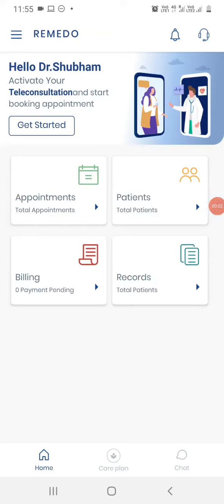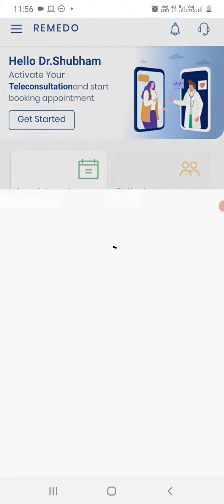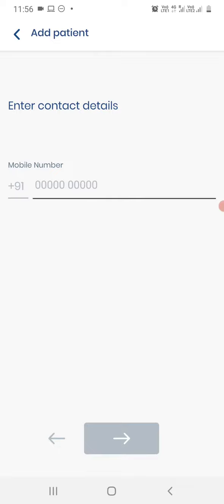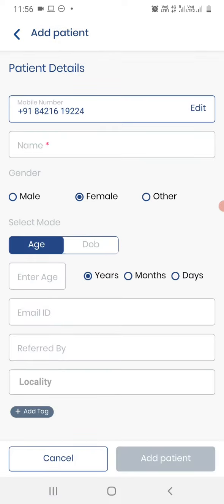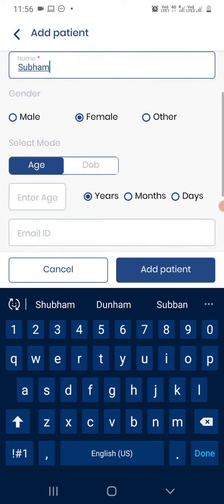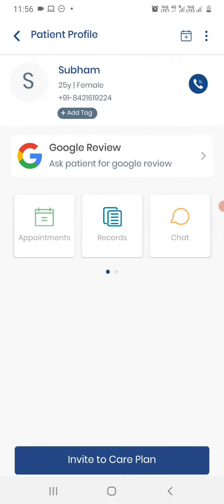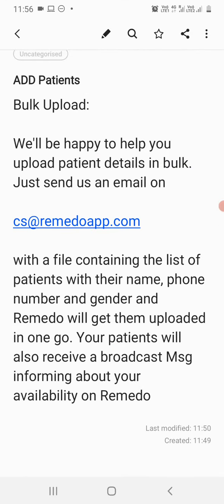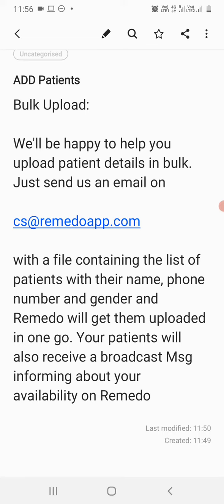How do I add my patients on Remedo?